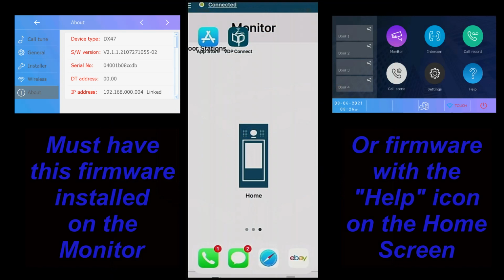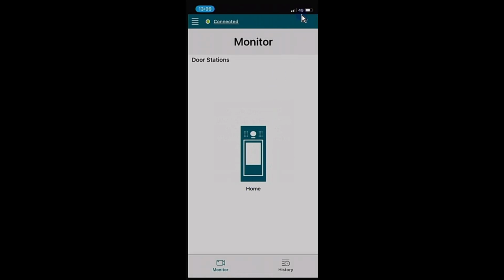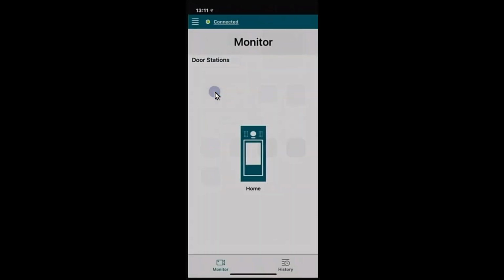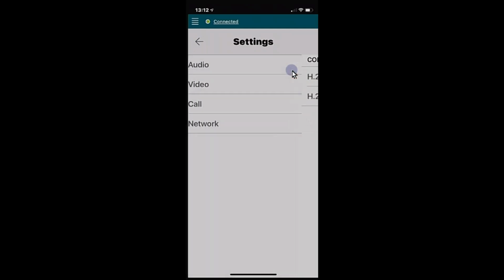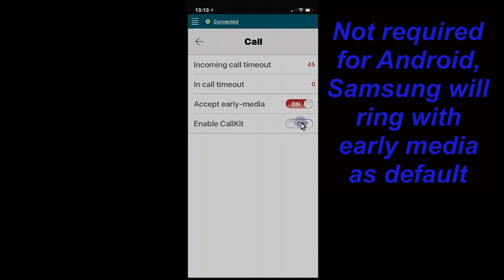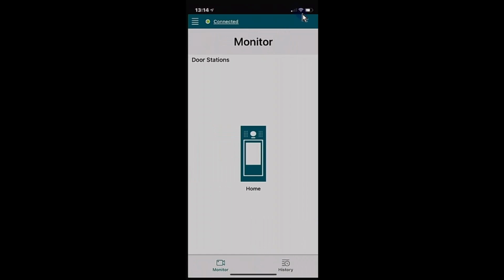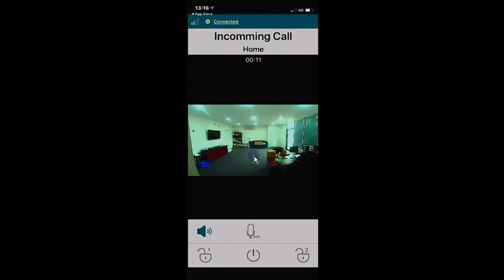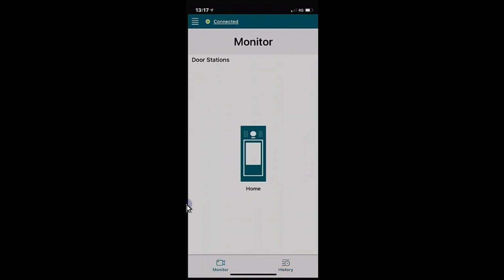Dorani TOUCH : Install and use VDPConnect App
How to use the new VDP APP